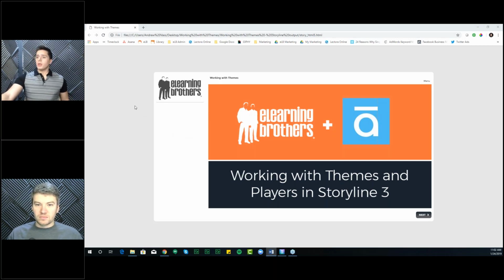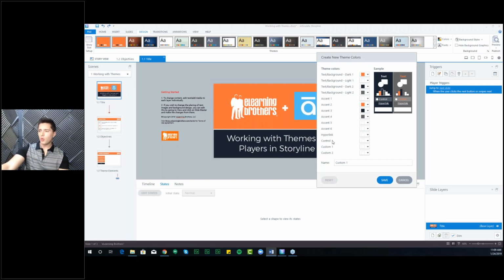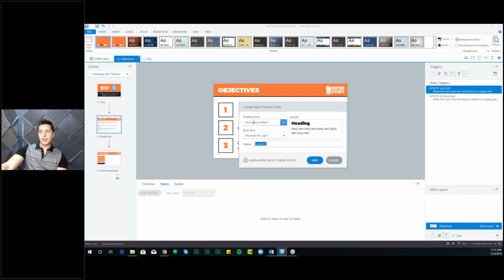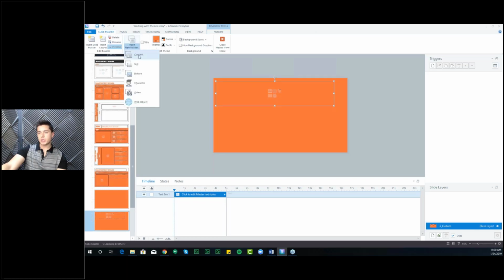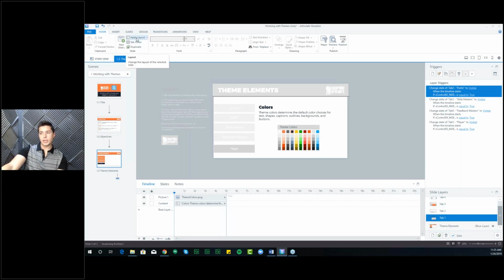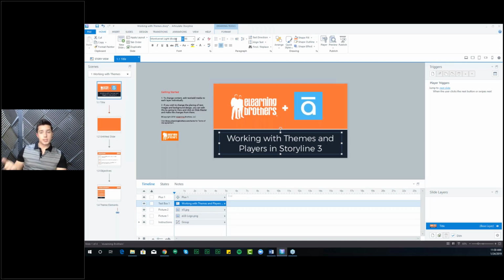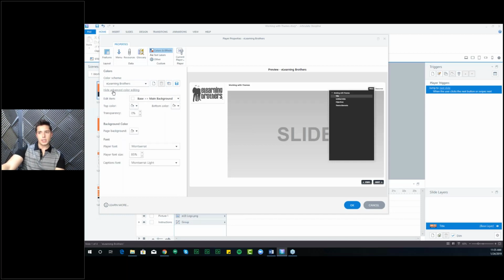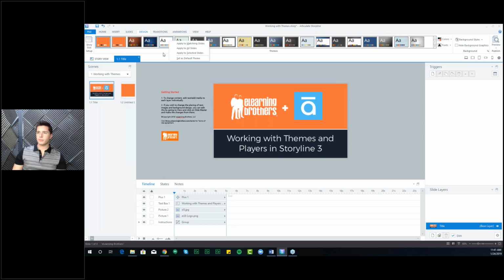Webinar: Working With Themes in Storyline 3: Everything You Need to Know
A well-designed Storyline theme can save hours of development time and ensure each one of your courses looks and functions the best it can. Andrew Vass, eLearning evangelist joined us for a webinar covering:

– Working with Master slides and Feedback Master slides
– Changing the player properties
– Setting fonts and colors
– Saving a custom theme
– Applying a custom theme to a new project